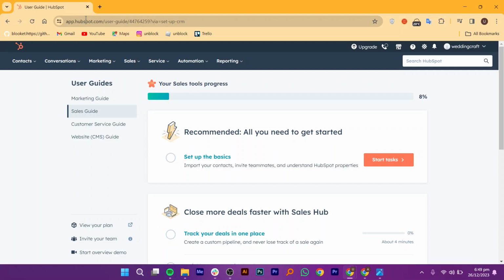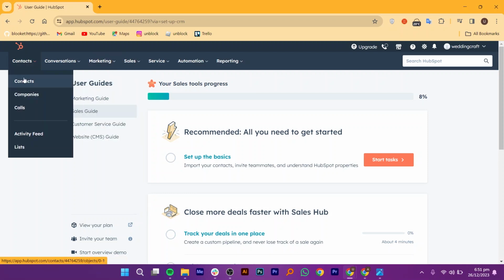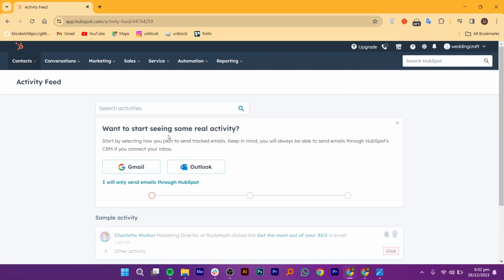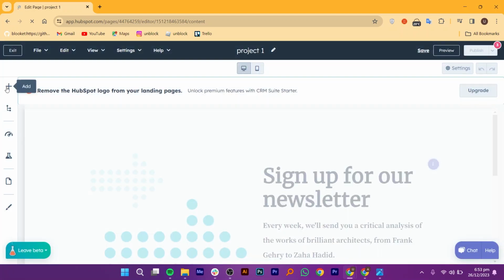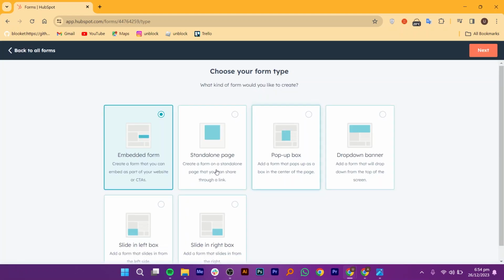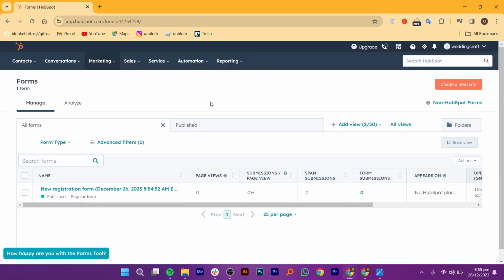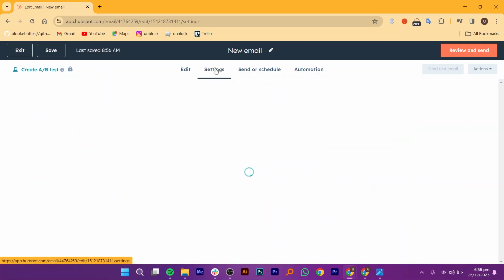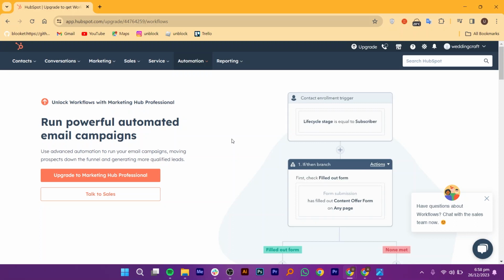HubSpot Marketing Hub Tutorial (2026) | How To Use HubSpot Marketing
Ready to take your marketing strategy to the next level? Join us in this comprehensive tutorial as we dive into the latest features of HubSpot Marketing Hub. Whether you're a seasoned marketer or just starting, we've got you covered with step-by-step guidance on harnessing the power of HubSpot for your business. 🌐

Explore everything from creating effective campaigns to utilizing automation tools that save you time and boost engagement. 💬 Discover the insider tips and tricks to make the most out of your marketing efforts.